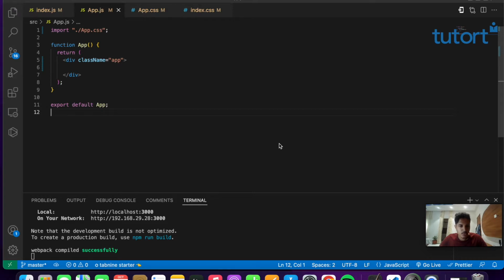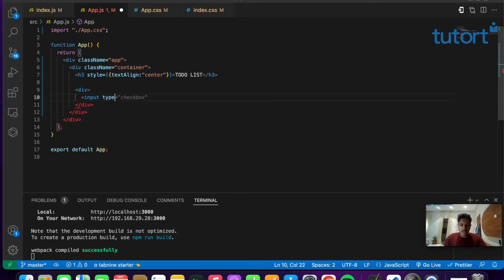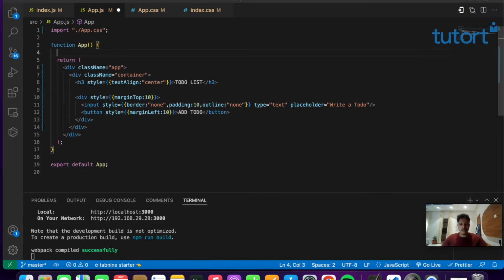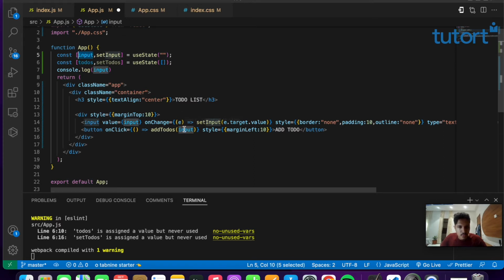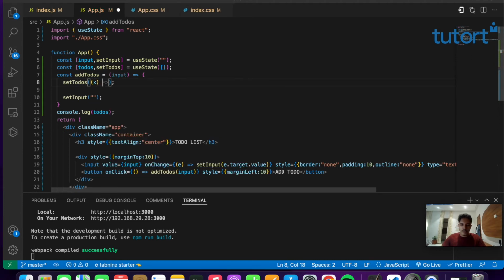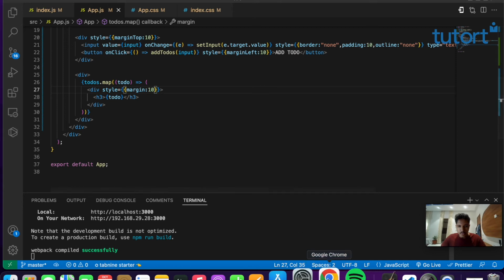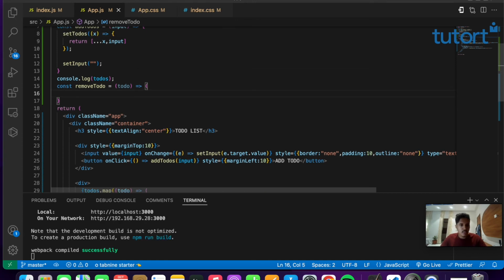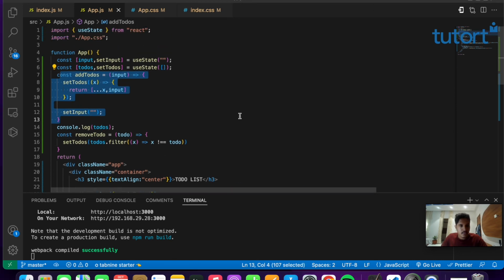To-do list in React JS (Mini Project) | React JS Tutorial for Beginners | Tutort Academy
Do you want to learn more about React?

If you're new to React JS and want to get started, check out our React JS Tutorial for Beginners. In this beginning project tutorial, you will learn how to create a React Todo List App.

🔹About us: -